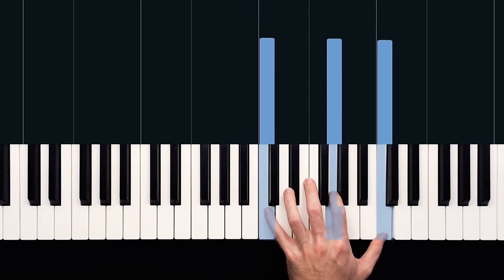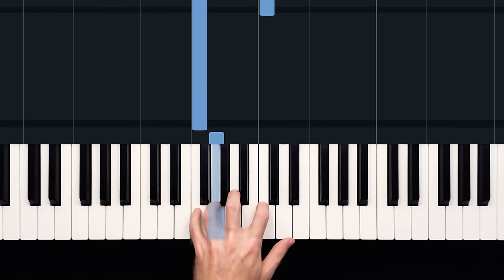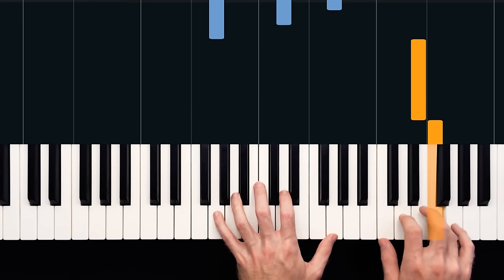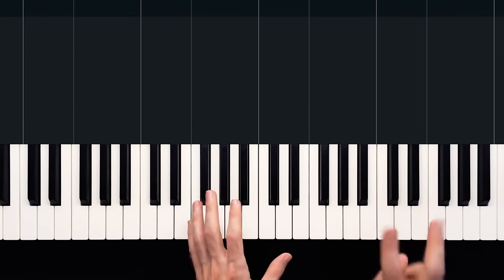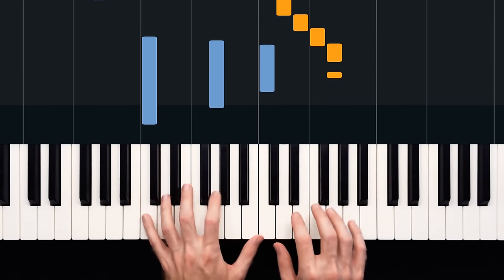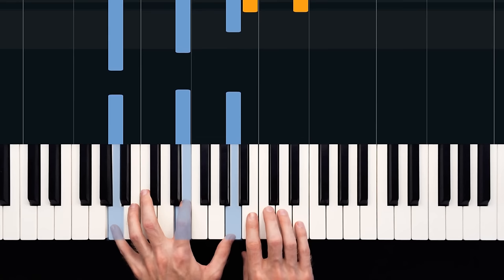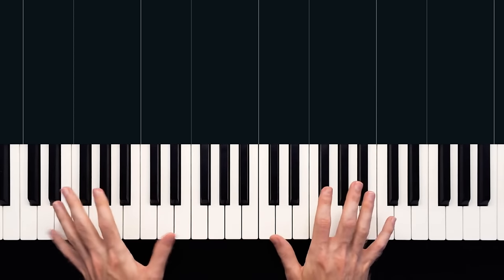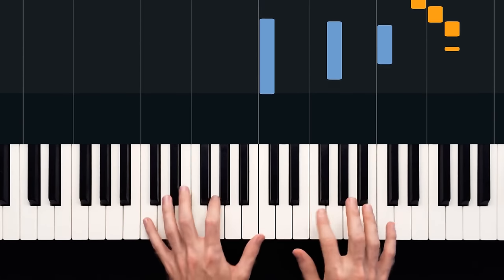How to Play "Right Here Waiting" by Richard Marx | HDpiano (Part 1) Piano Tutorial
In this piano tutorial we'll learn how to play "Right Here Waiting" by Richard Marx!

0:00 - Welcome!
0:15 - Demonstration
0:51 - Left hand
3:18 - Right hand
5:16 - Both hands, slowly
5:39 - Octave lower
10:05 - Slow tempo
10:56 - Recorded tempo